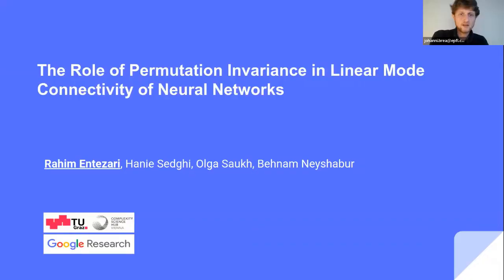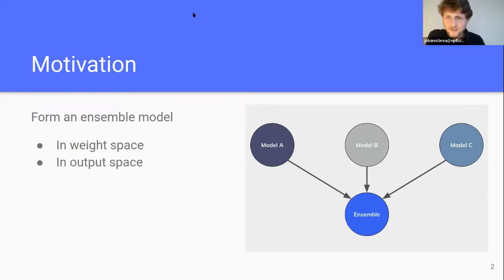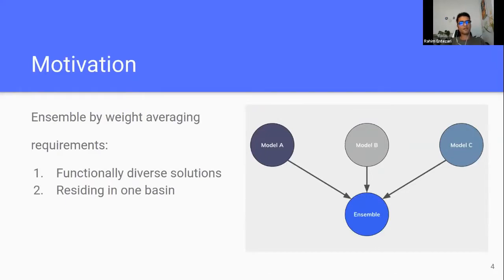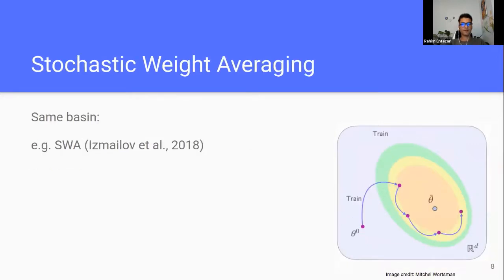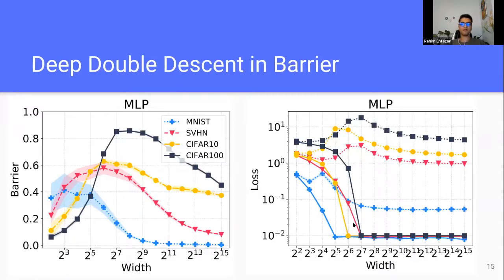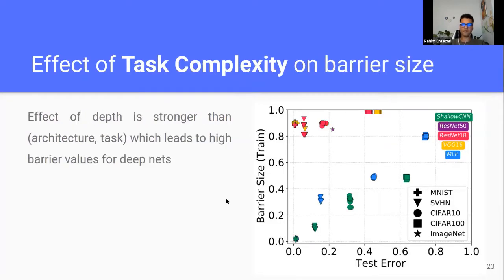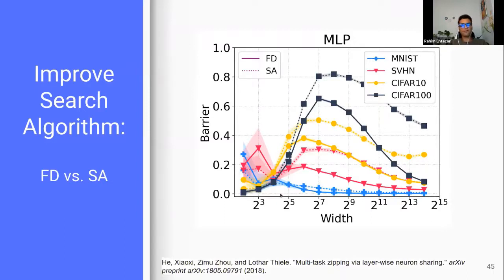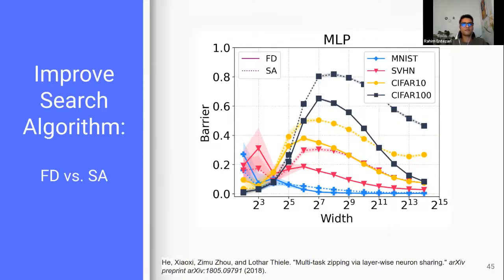Rahim Entezari - Loss Landscape of Neural Networks - EPFL Virtual Symposium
The Role of Permutation Invariance in Linear Mode Connectivity of Neural Networks - Rahim Entezari, Google